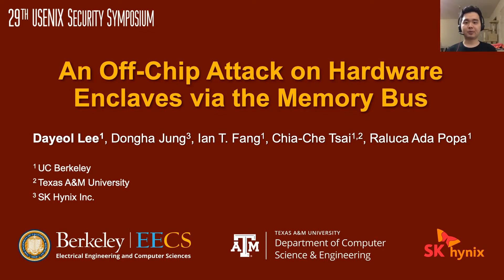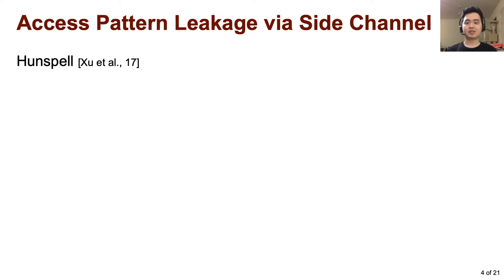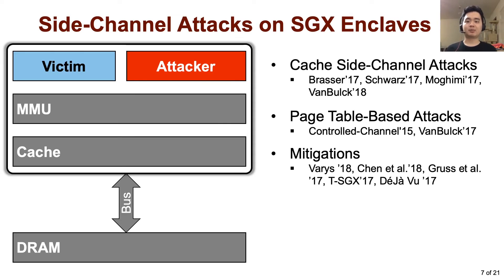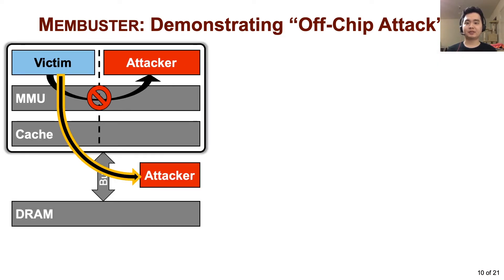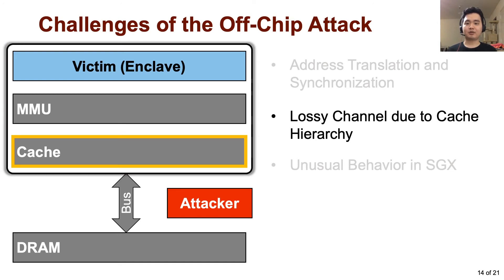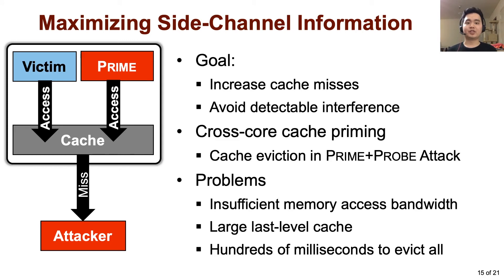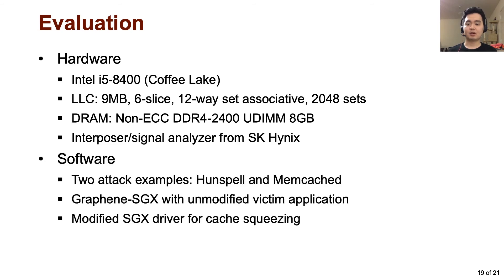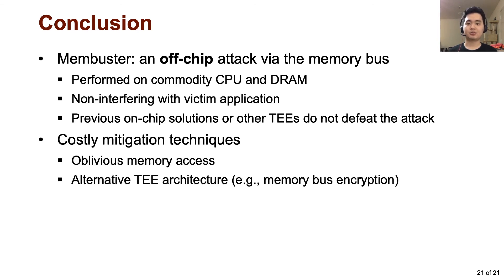USENIX Security '20 - An Off-Chip Attack on Hardware Enclaves via the Memory Bus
An Off-Chip Attack on Hardware Enclaves via the Memory Bus

This paper shows how an attacker can break the confidentiality of a hardware enclave with Membuster, an off-chip attack based on snooping the memory bus. An attacker with physical access can observe an unencrypted address bus and extract fine-grained memory access patterns of the victim. Membuster is qualitatively different from prior on-chip attacks to enclaves and is more difficult to thwart.

We highlight several challenges for Membuster. First, DRAM requests are only visible on the memory bus at last-level cache misses. Second, the attack needs to incur minimal interference or overhead to the victim to prevent the detection of the attack. Lastly, the attacker needs to reverse-engineer the translation between virtual, physical, and DRAM addresses to perform a robust attack. We introduce three techniques, critical page whitelisting, cache squeezing, and oracle-based fuzzy matching algorithm to increase cache misses for memory accesses that are useful for the attack, with no detectable interference to the victim, and to convert memory accesses to sensitive data. We demonstrate Membuster on an Intel SGX CPU to leak confidential data from two applications: Hunspell and Memcached. We show that a single uninterrupted run of the victim can leak most of the sensitive data with high accuracy.